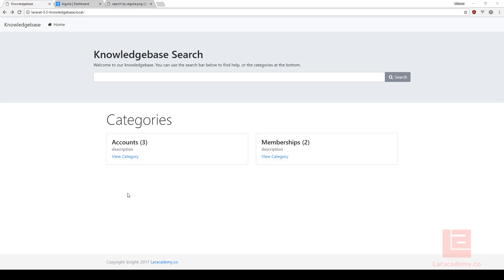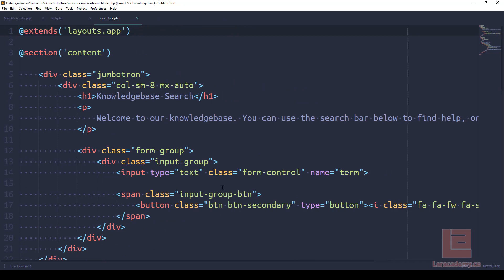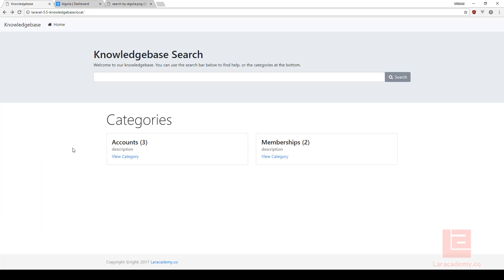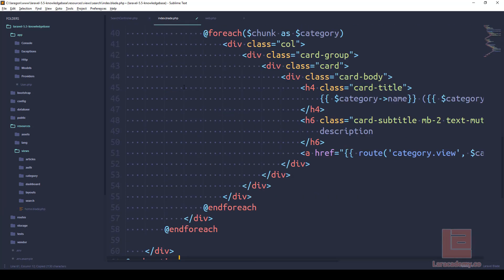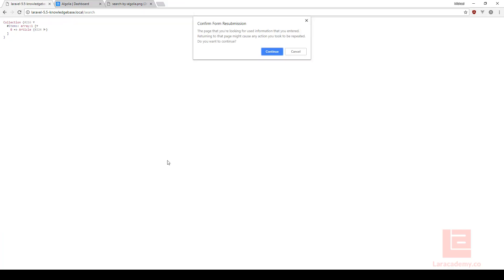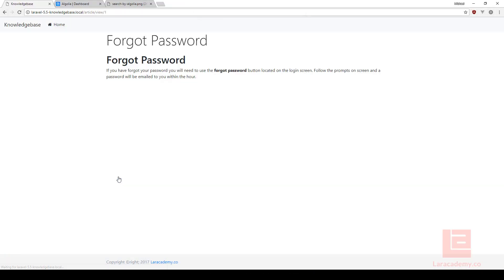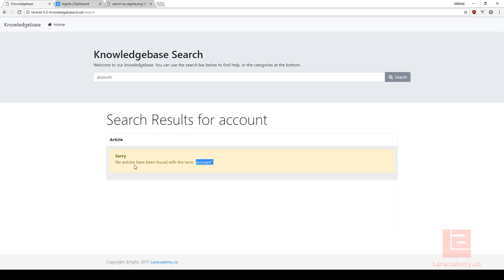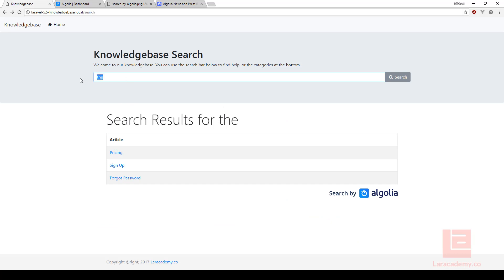21 - Agolia Search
In this video lesson we take what we previously learned in the last episode (which was setting up Agolia Search) and actually implement it into our application.

In the previous episode we ensured that when we added or deleted an article it was automatically added into Agolia.